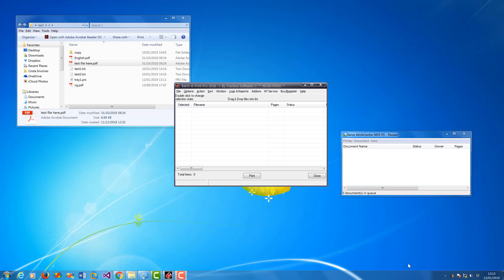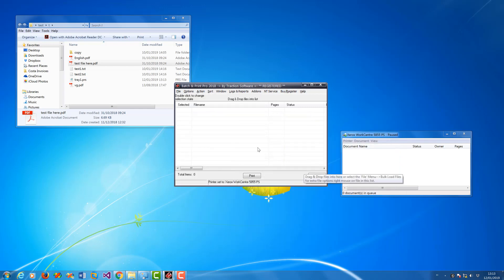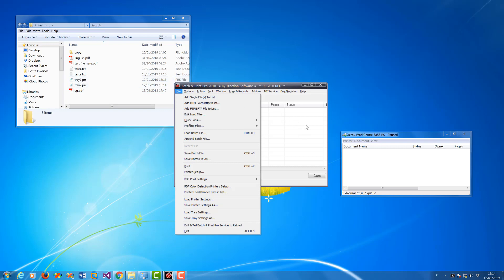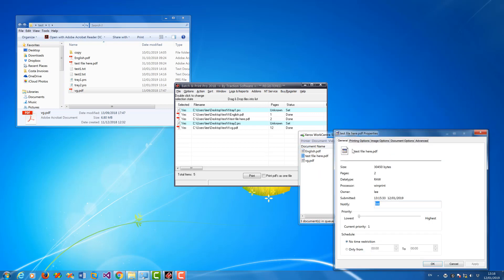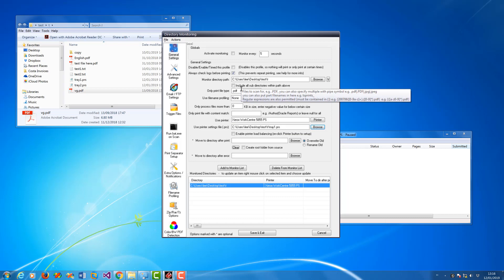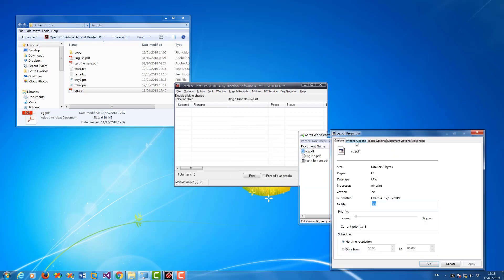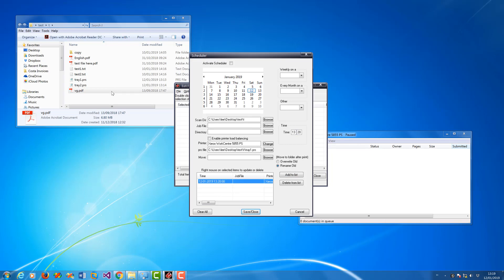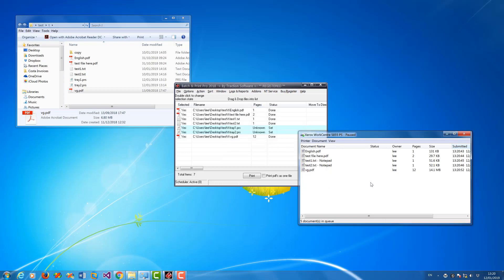How to use a printer settings file prs file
How to use a printer settings file prs file in Batch & Print Pro

Minimum Requirements:-
Windows XP or greater.
50mb of disk space for installation.
15mb of memory.